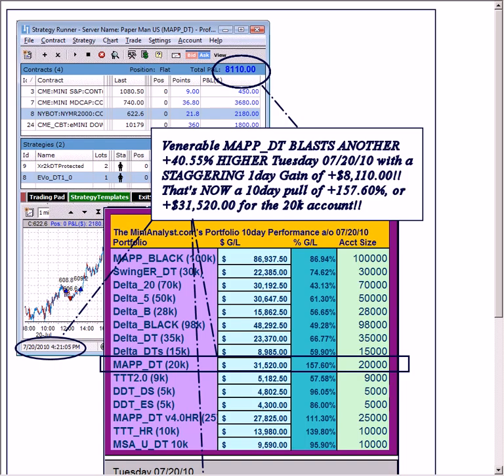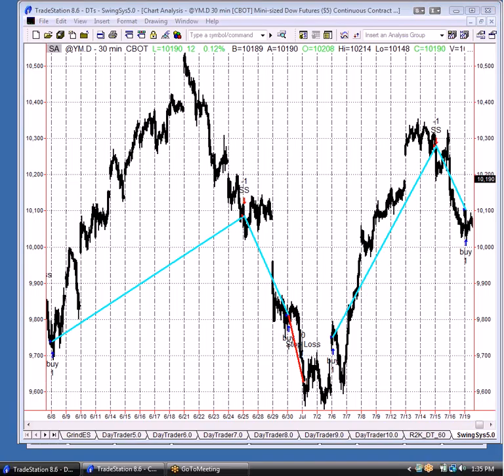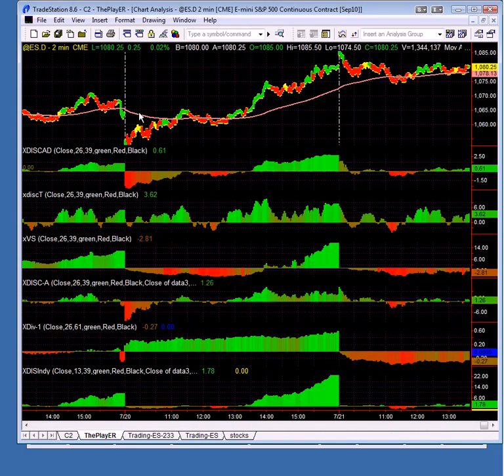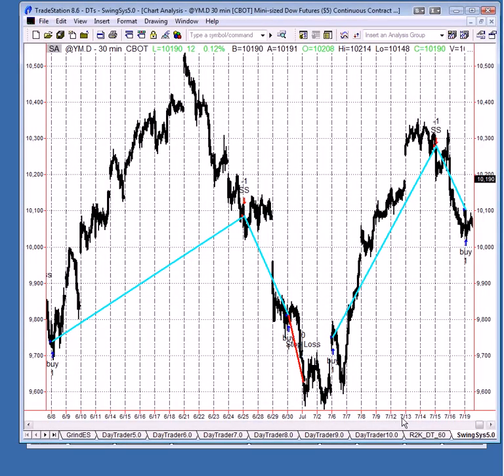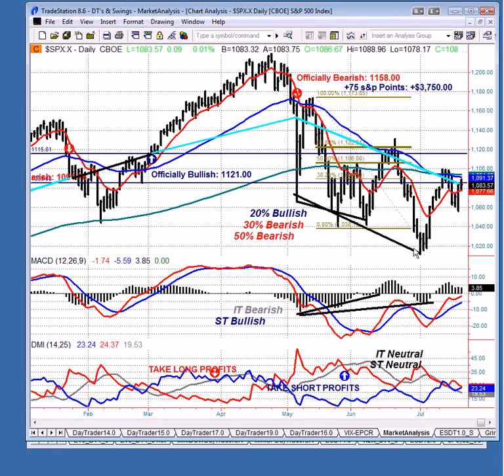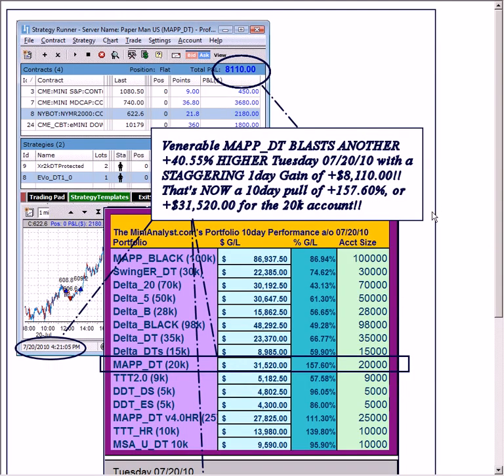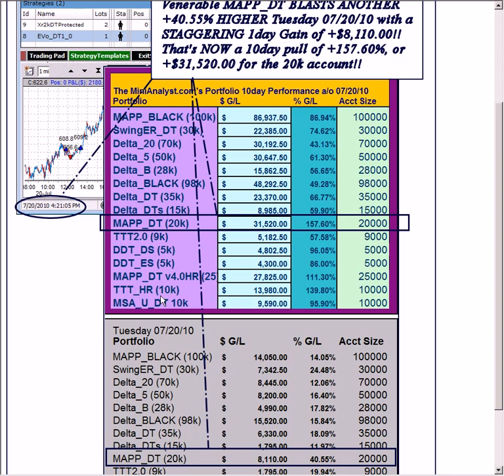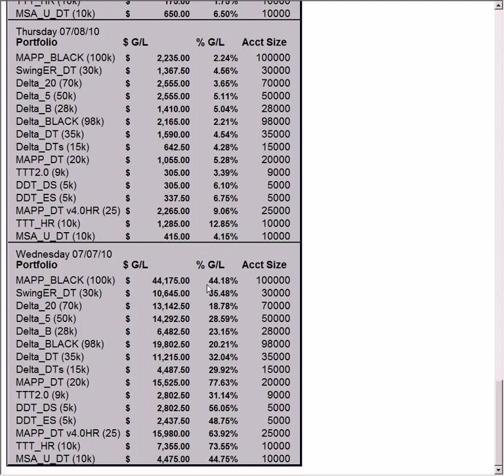Today's FREE Market Analysis & Trading VIDEO for Wednesday 07/21/2010!